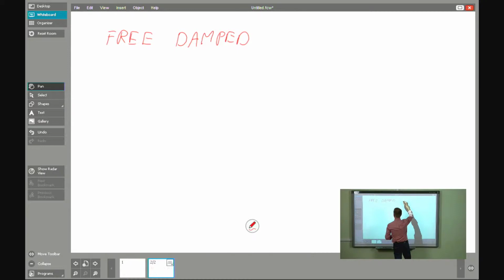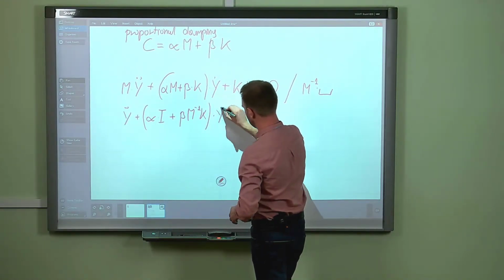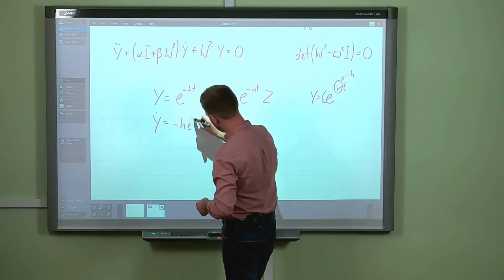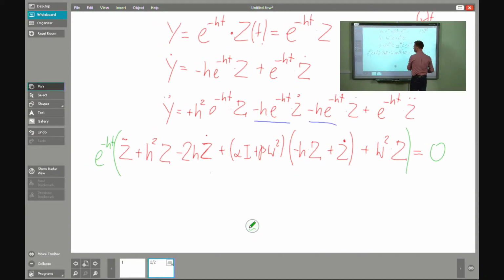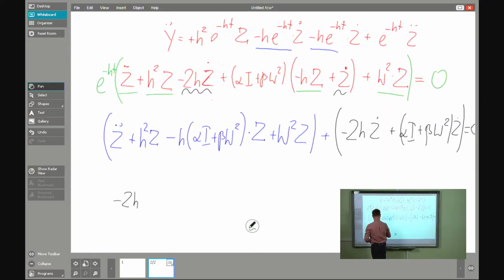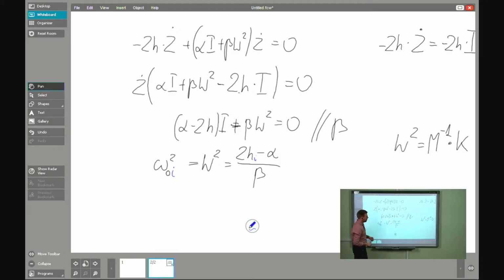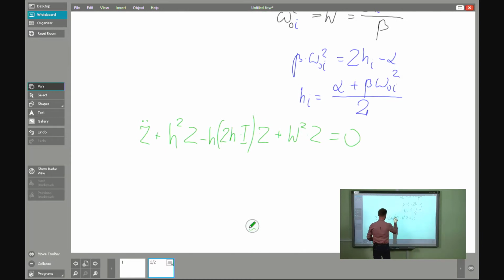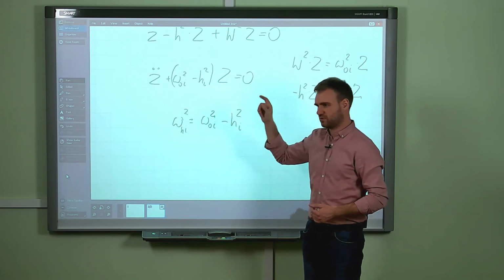[MVT#016] Damped free MDOF vibration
Mechanical vibrations - video tutorial.
A topic of the lecture: Damped free vibration of multi degree of freedom (MDOF) systems.
Instructor: Bogumił Chiliński.